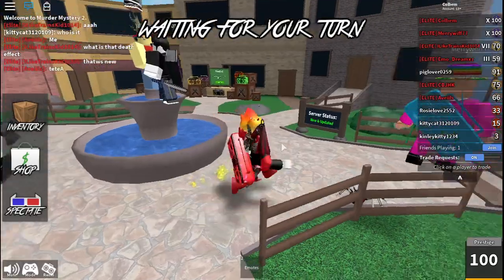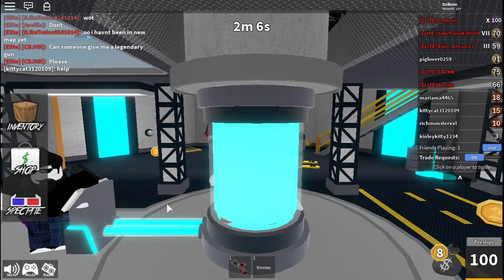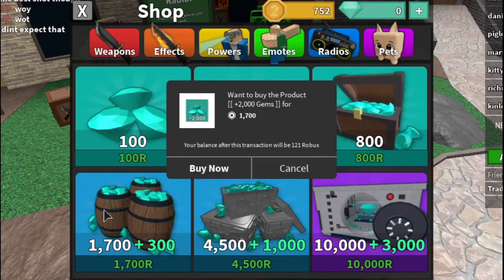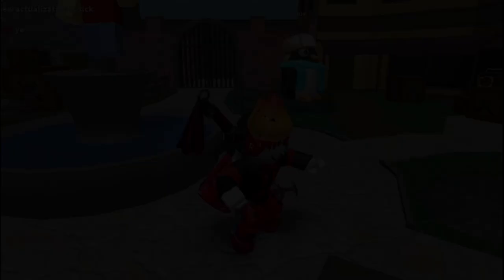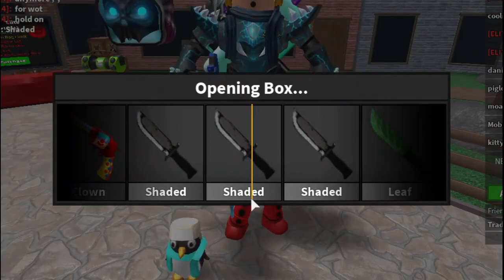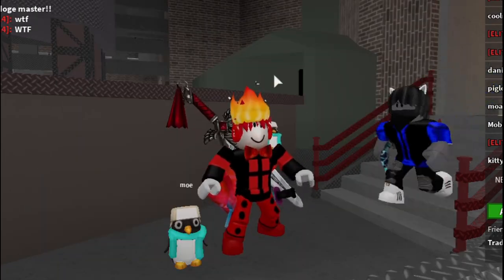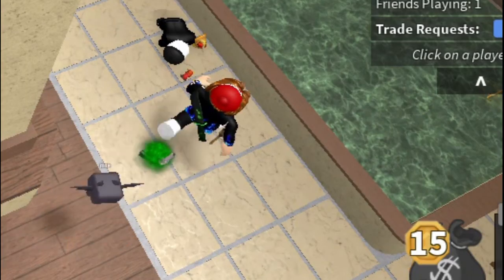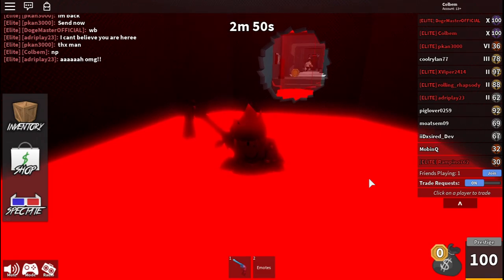HUGE Mystery Box #2 Unboxing in Murder Mystery 2!!! *2,000 GEMS!* | Roblox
I hope I unbox a chroma

Game: Murder Mystery 2